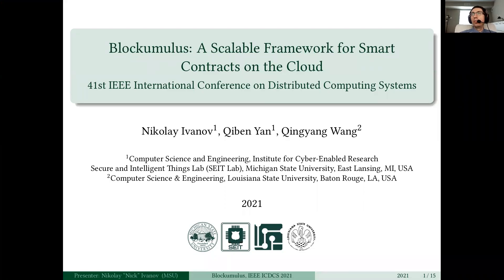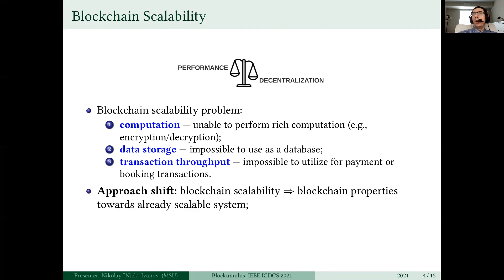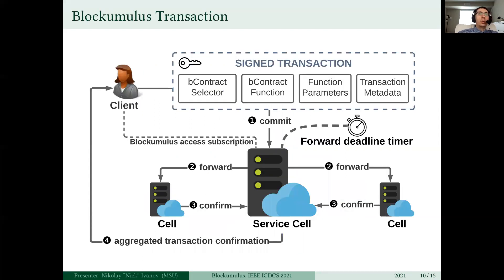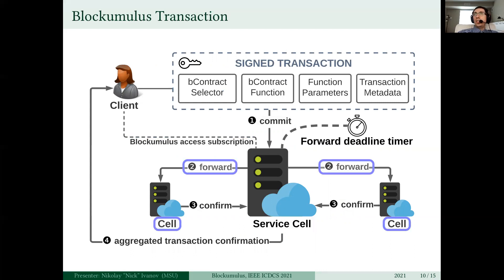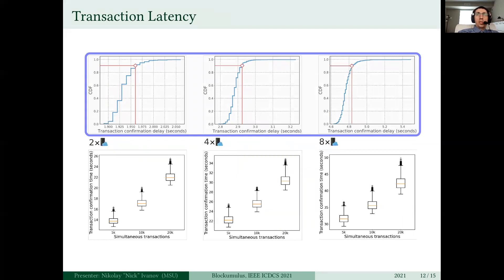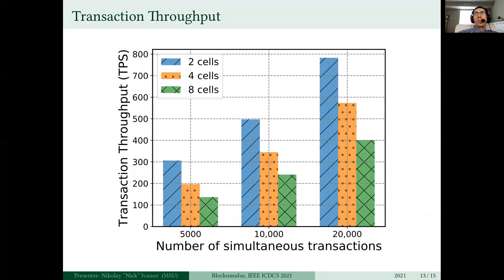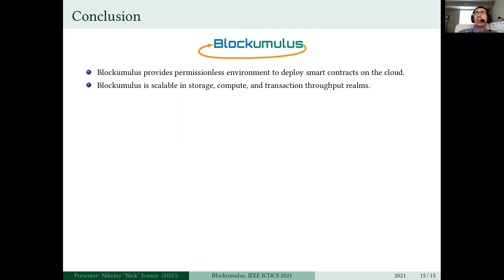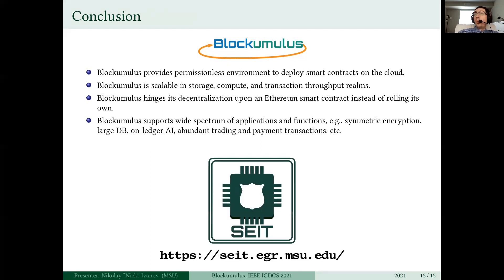Blockumulus: A Scalable Framework for Smart Contracts on the Cloud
Nikolay Ivanov, Qiben Yan and Qingyang Wang